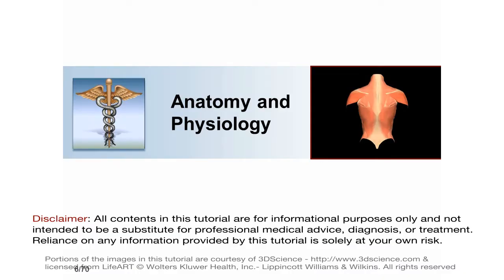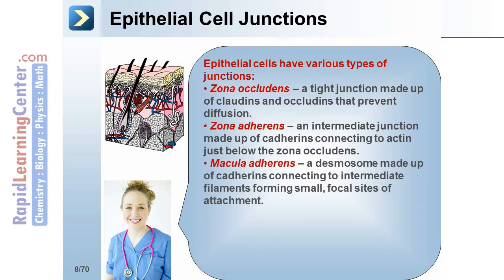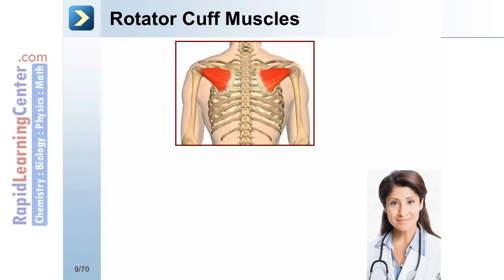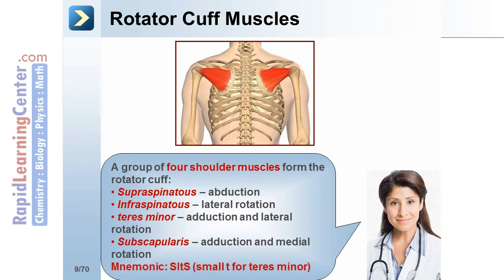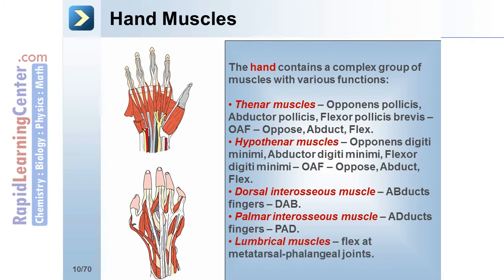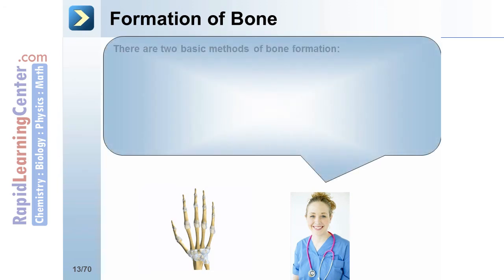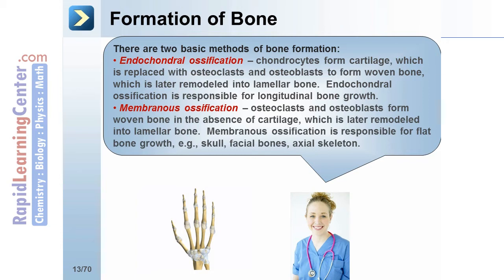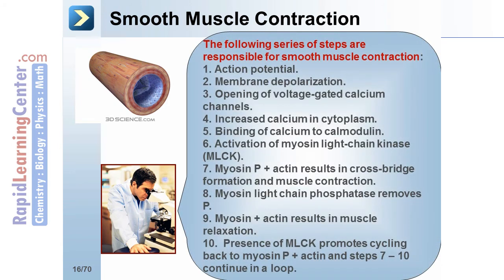Rapid Learning: Introduction to Skin and Musculoskeletal System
-- RL651 USMLE - Introduction to Skin And Musculoskeletal System